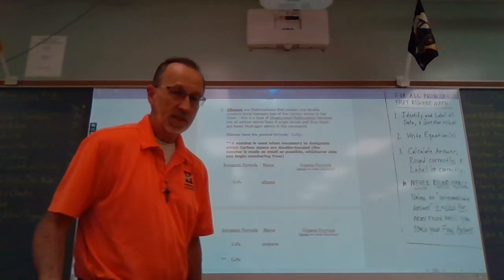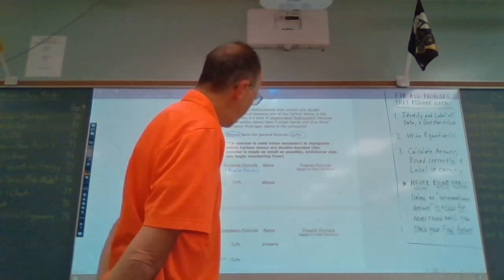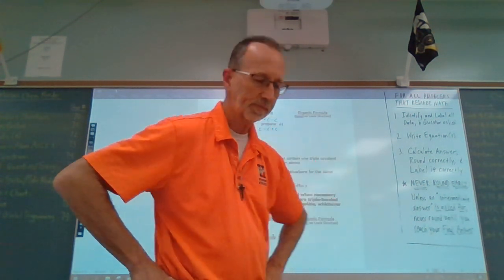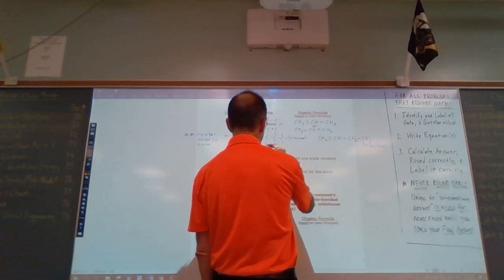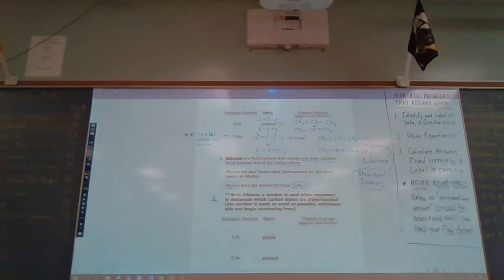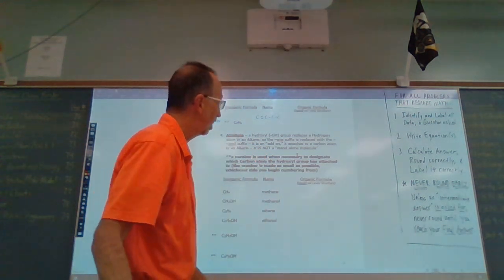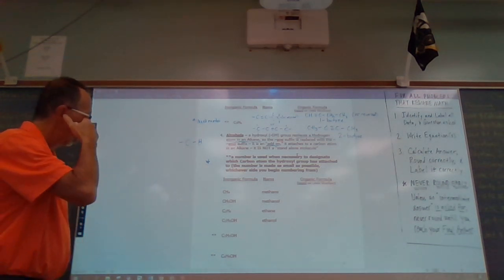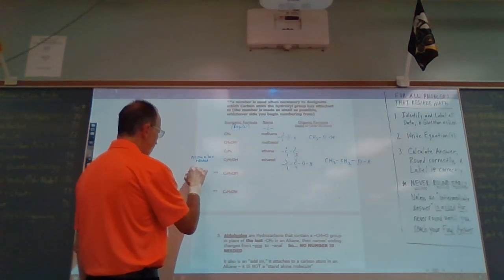Chem II Unit 5 2nd Lesson Hydrocarbons Alkenes & Alkynes & Functional Groups Alcohols